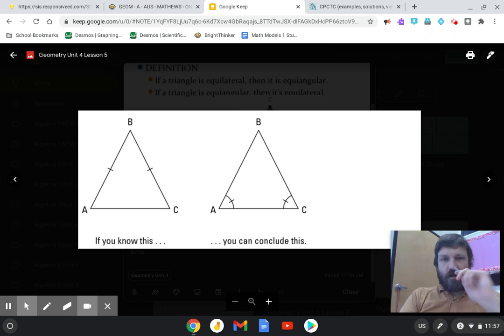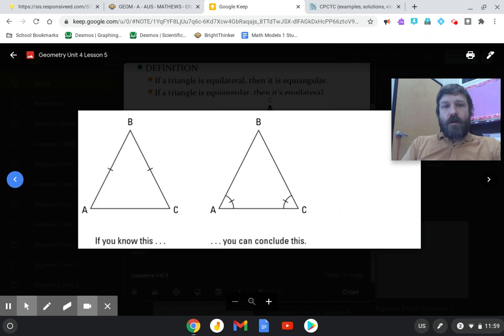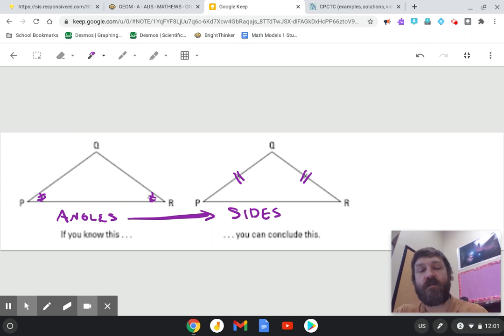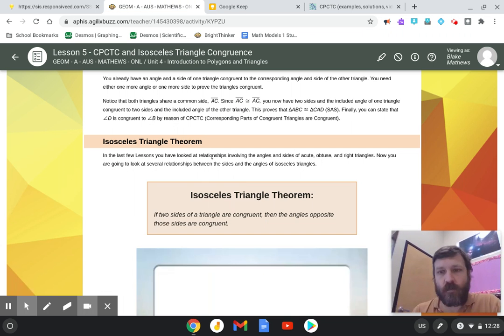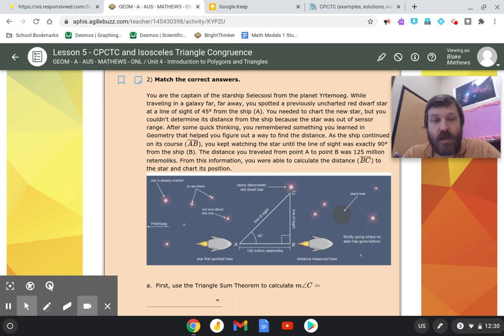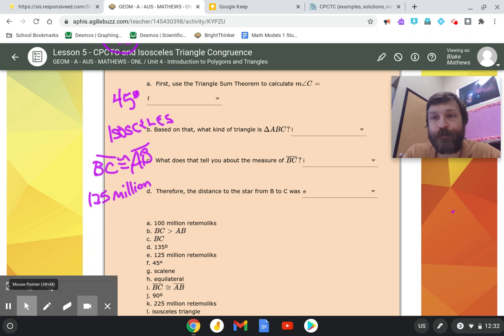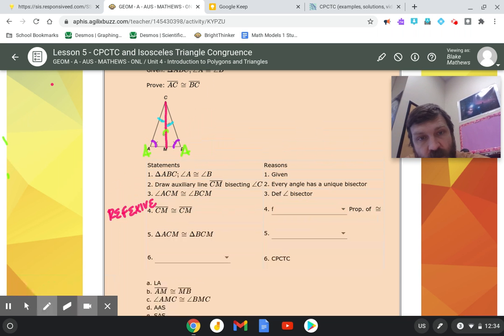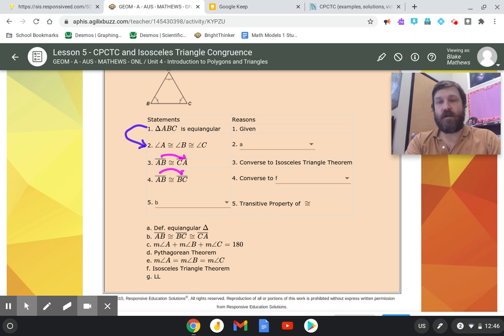Geometry Unit 4 Lesson 5